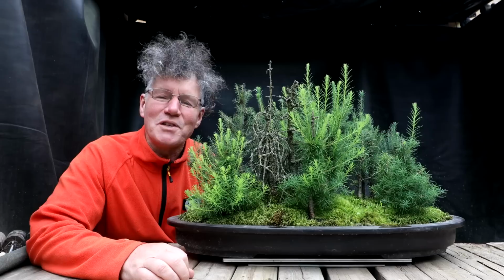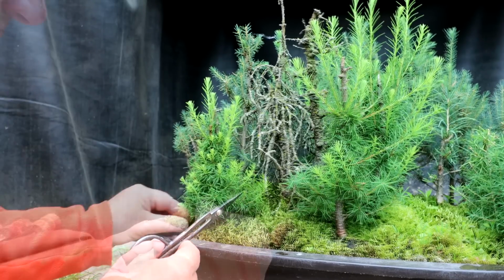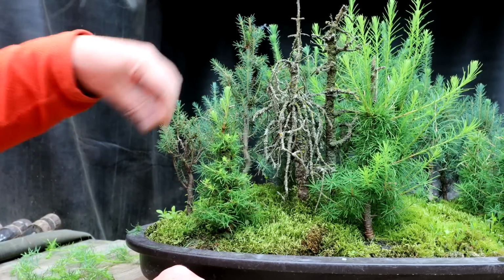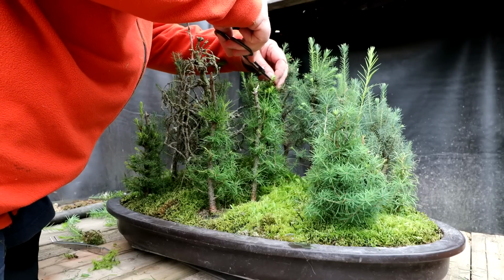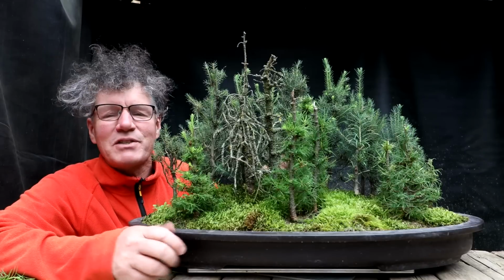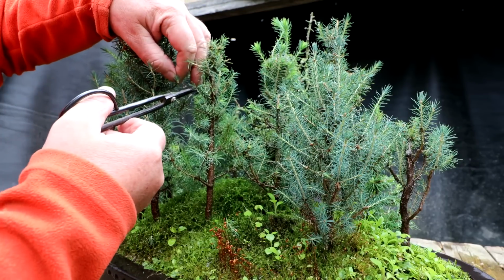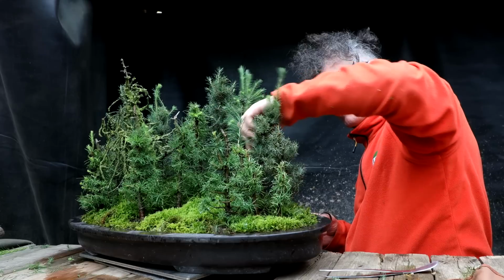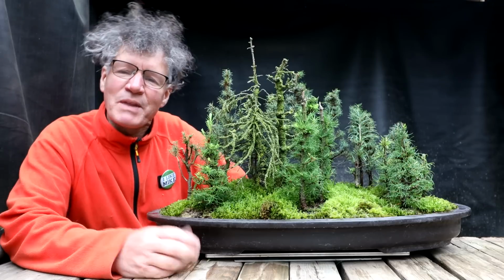Pruning My Northern Bog Style Forest, The Bonsai Zone, June 2022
My bog forest is a mix of Larch and Black Spruce trees. My goal is to show off the fall colours of the Larch against the backdrop of the green Spruce in Autumn.
The trees in this forest are very small and require frequent pruning to keep them miniature!